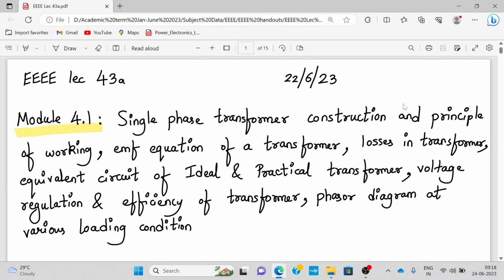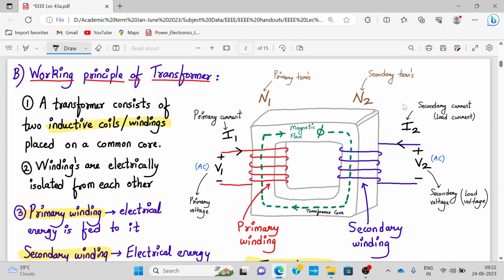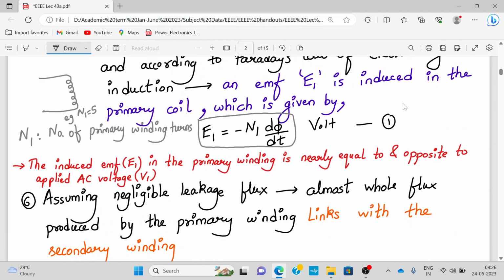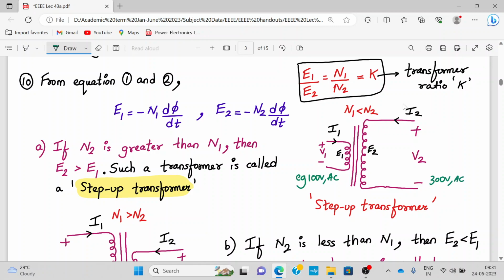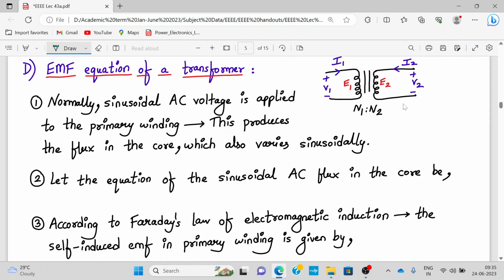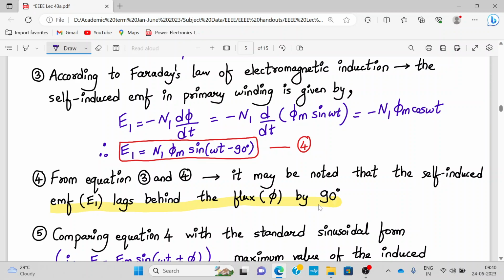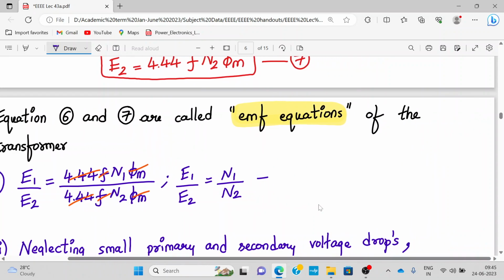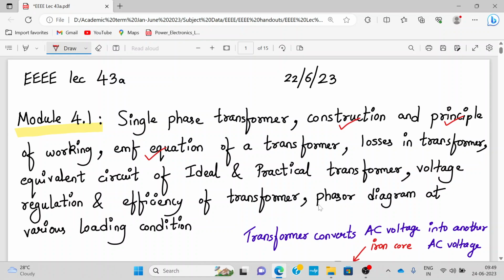EEEE Lecture 43a Live 2023 | Transformers | Working principle | Construction | EMF equation